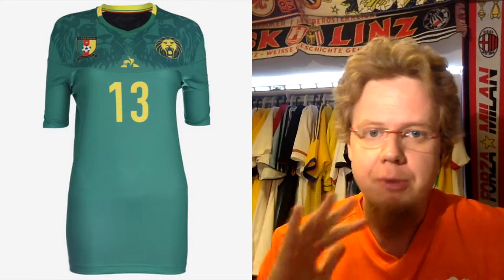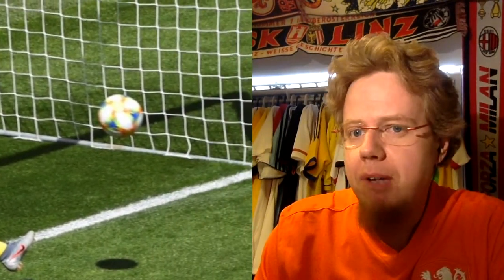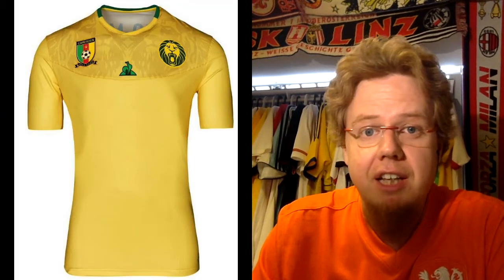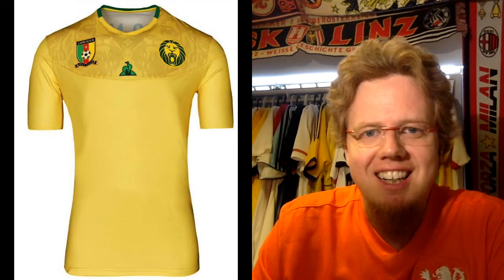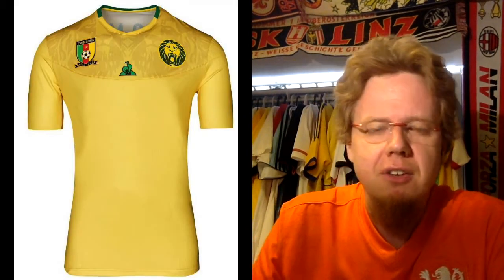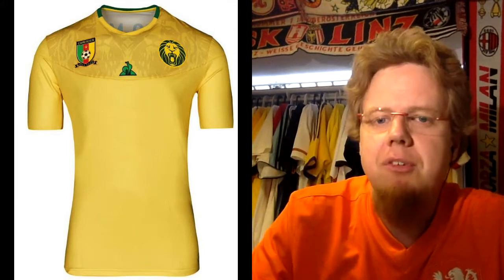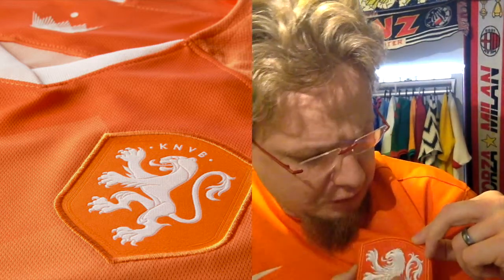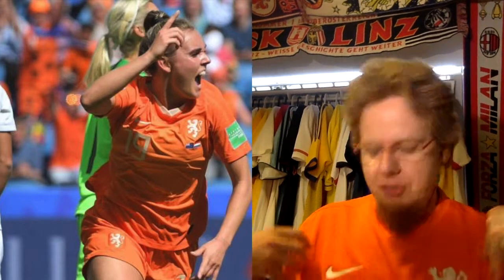2019 FIFA Women's World Cup Jersey Review - Group E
Two jerseys keep this group afloat. The rest is either average, boring or badly designed.